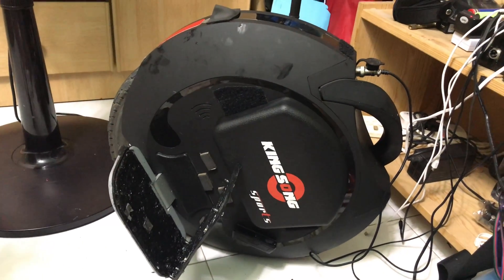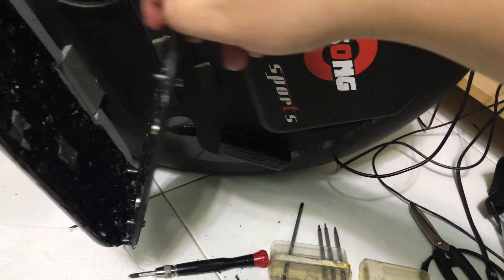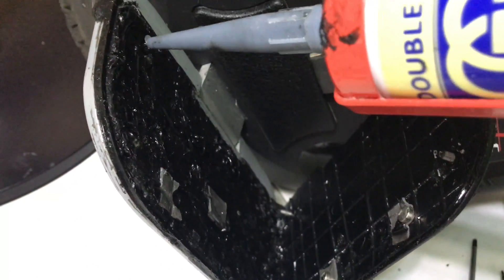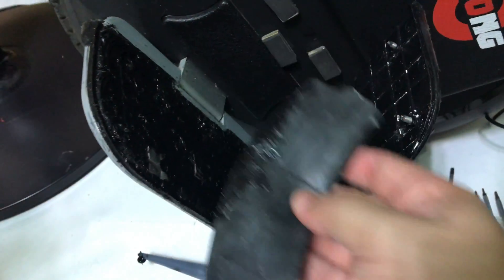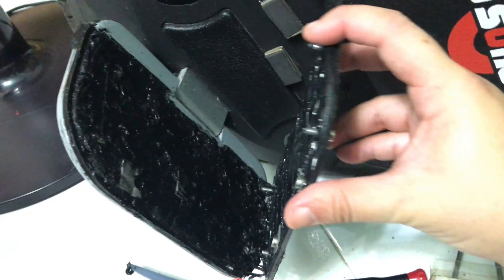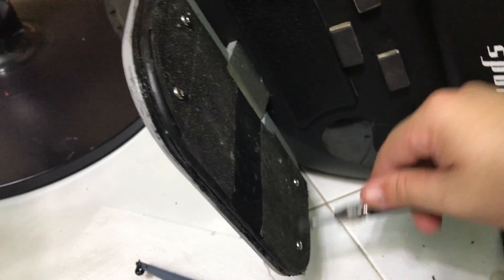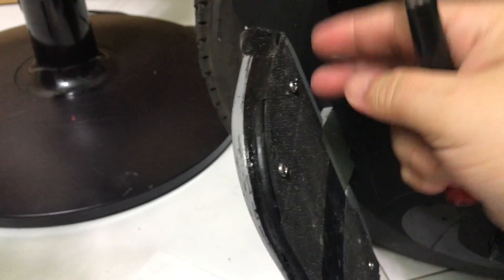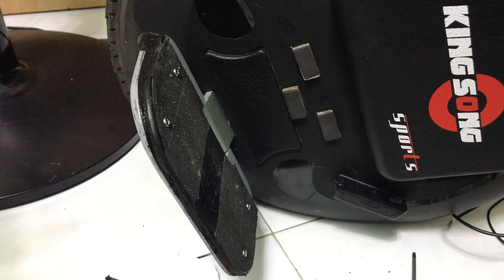Update: Silicone Sealant Cushion Suspension for KingSong Pedals! Electric Unicycle Modification DIY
Update: just modified my suspension cushion to use silicone sealant as the medium for my kingsong 16S pedals :D

If you saw my previous video on making the cushion suspension with inner tube as the medium, it does work but not as amazing as the silicone sealant.

Pro: felt amazing when riding on the KingSong electric unicycle over rough path

Cons: It's a little messy when making it and need a pen knife to trim excess silicone after it cured...but it's worth it!

If you are interested to buy Electric Unicycle like the one used in this video go